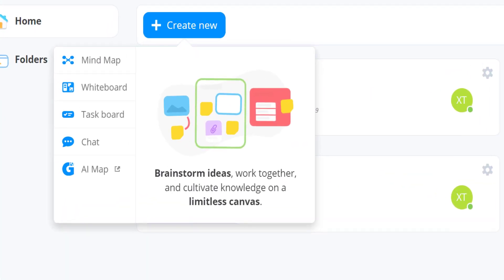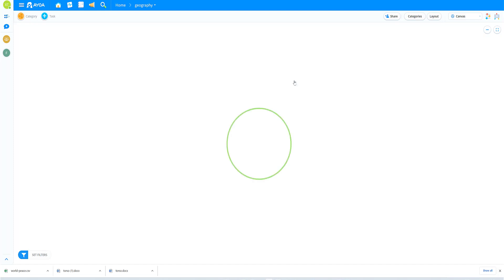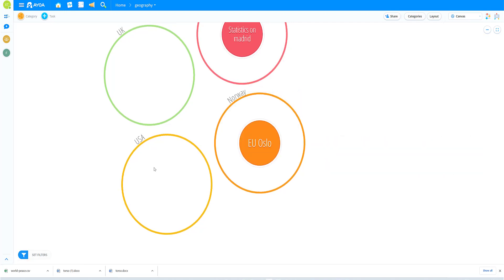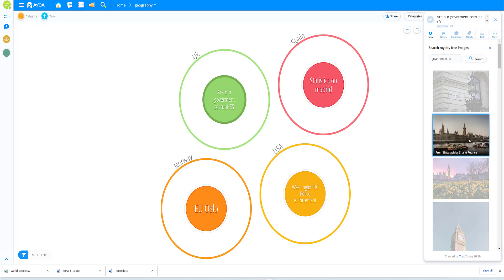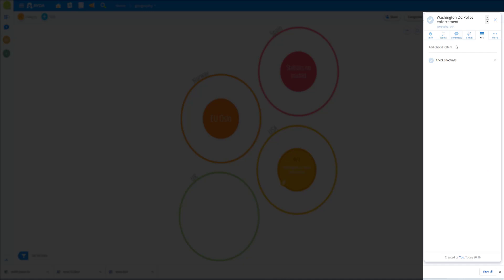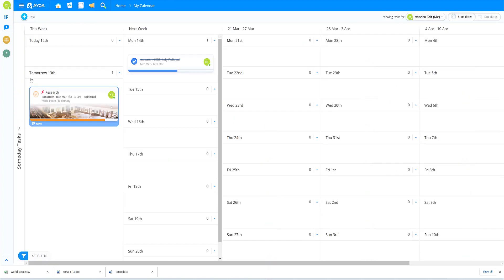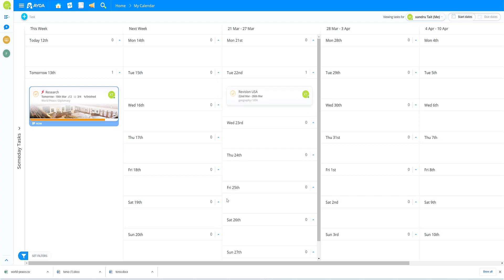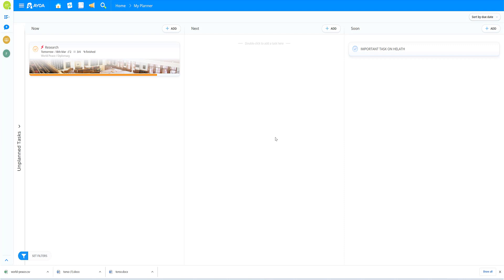Ayoa Taskboards Planner and Calendar Quick Tutorial.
Mind Mapping software backed by over 12 years of experience, expertise and development. Turn your ideas into action today with the Ayoa's powerful mind mapping software. Keep Projects On Track. Work Together. Enhance.